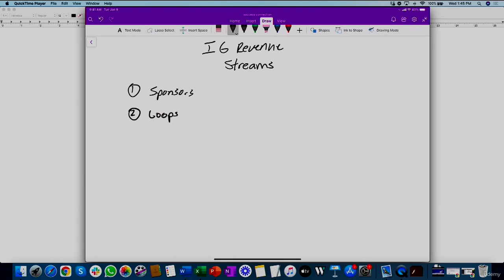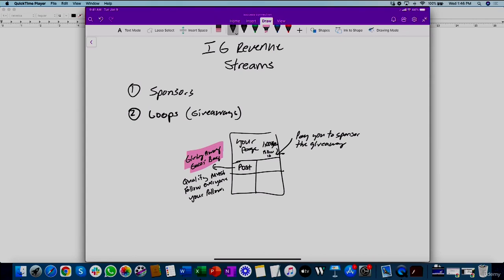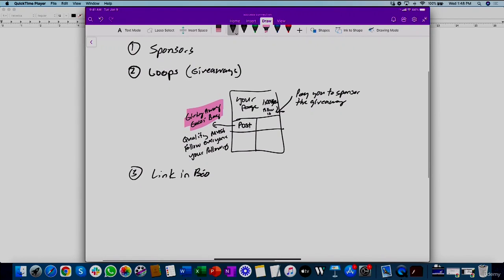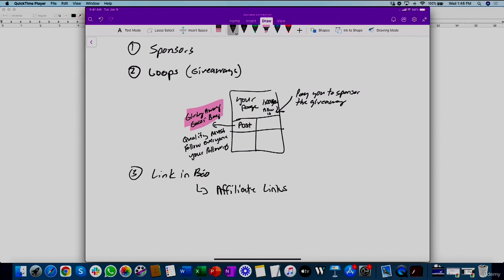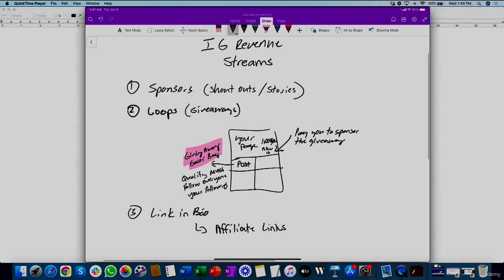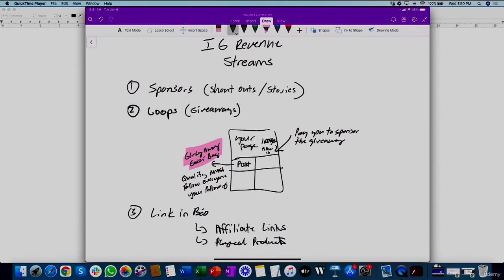Fastest Instagram Growth Strategy of 2023 🚀 | Must Watch Instagram Growth Hack (2023) Part 4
This is part 4 of our Instagram Growth Hack 2023. Follow along the video to explode you Instagram account and get followers fast.

In this video i'll you how to get followers on Instagram fast in 2023.

Do you want to gain followers on Instagram? You're at the right place because this is a series of proven strategies in which ill show you step-by-step grow your Instagram account instantly.

So don't forget to watch all 6 parts of the series to know the Secrets to Getting More Followers on Instagram.

Welcome to our definitive guide on "How to Get Followers on Instagram in 2023"! With Instagram's ever-evolving algorithm and features, understanding the landscape is pivotal for growth. Whether you're a budding influencer, a business aiming for brand visibility, or an individual looking to boost your online presence, our video is crafted to unveil the latest, most effective strategies tailored for Instagram's 2023 ecosystem.

Dive deep into the world of Instagram as we demystify content creation trends, engagement best practices, algorithm insights, and collaboration opportunities that are proven to skyrocket your follower count this year. From utilizing Instagram's newest features to engaging with the community authentically, our tips and tricks ensure you stay ahead in the game and achieve organic, sustained growth.

If maximizing your Instagram potential is what you're after, you're in the right place!